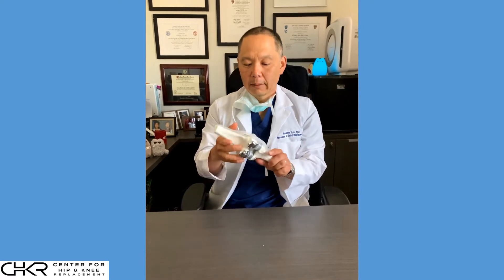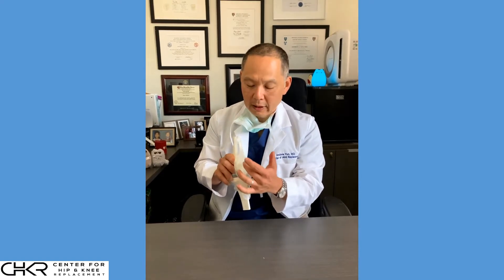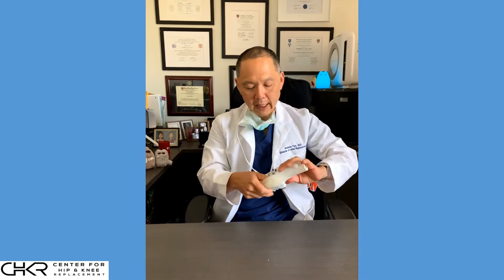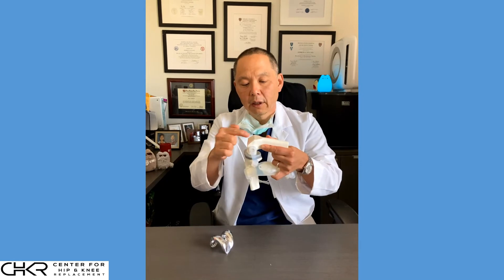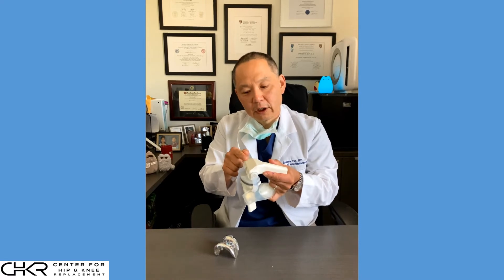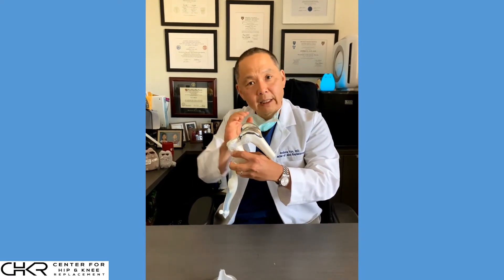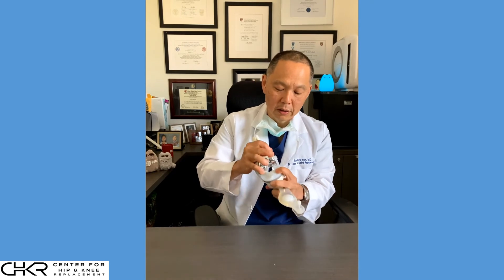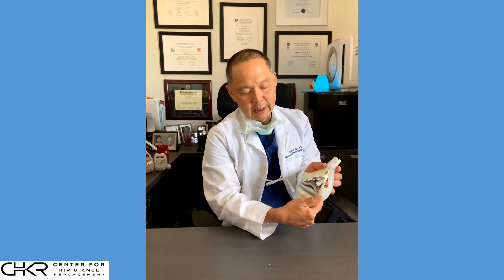Total Knee Replacement: A Brief Description of the Structure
Dr Yun explains what a Total Knee Replacement is and offers a visual of what goes on inside.